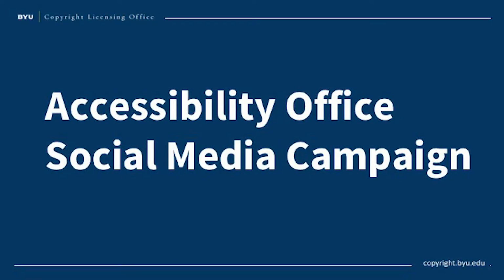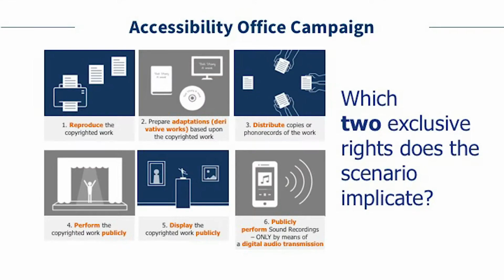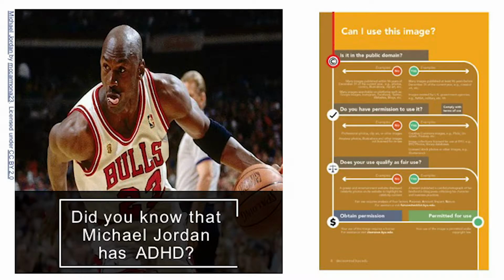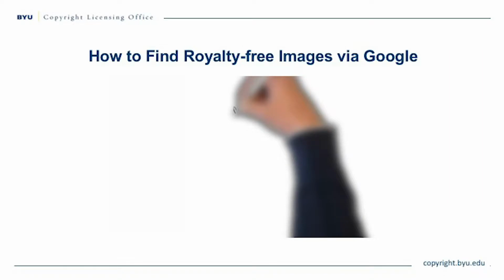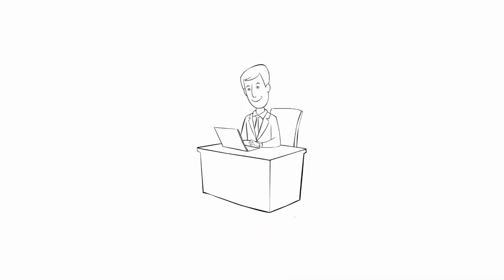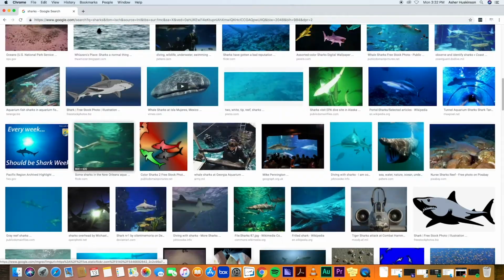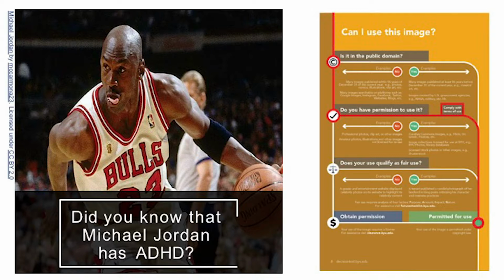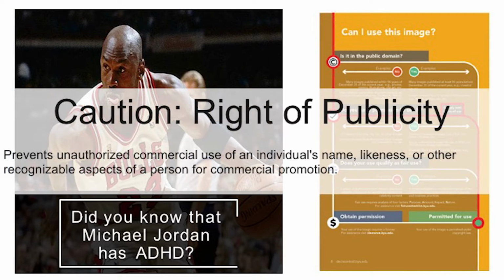BYU Accessibility Office Case Study: Social Media Campaign & Copyright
Highlight from our Fall Copychat session for BYU faculty and staff involved in content creation. This session highlights the case study of the accessibility office and a social media campaign they were running.